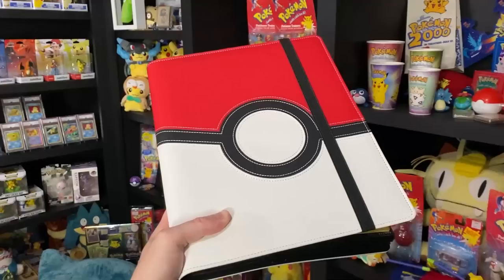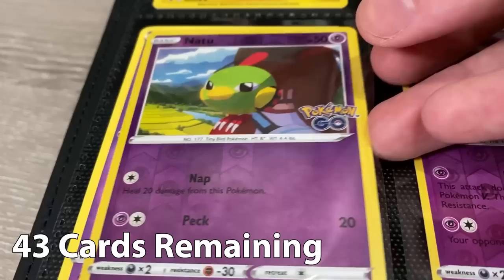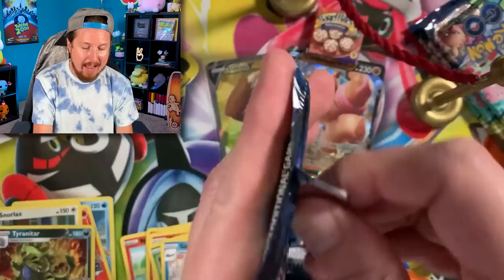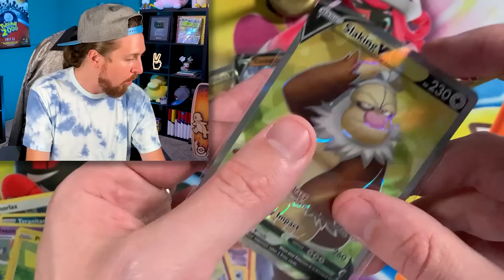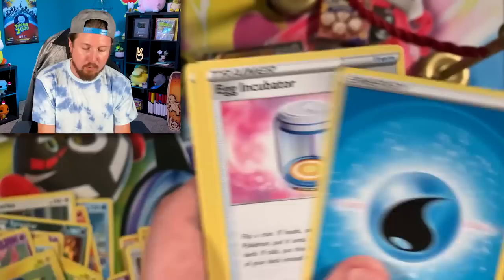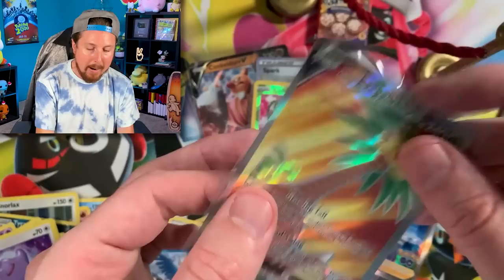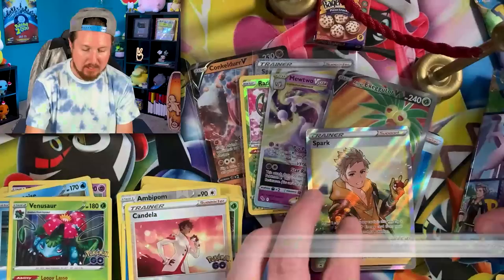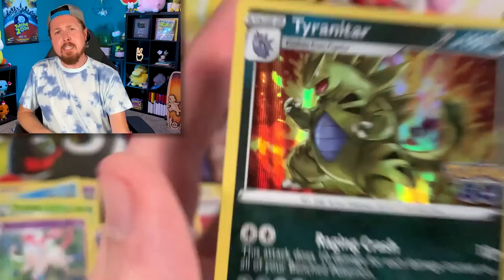DO I HAVE A 100% COMPLETE POKEMON GO CARD BINDER? [opening]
My Pokemon card binder build! Do I have a 100% complete Pokemon GO set after opening Pokemon cards from multiple boxes of Pokemon GO packs? Using an ultra pro Pokemon binder to build my complete set.